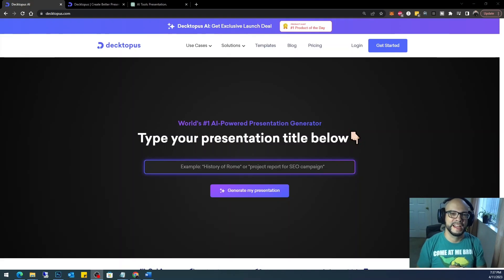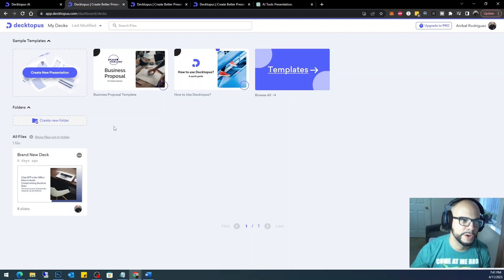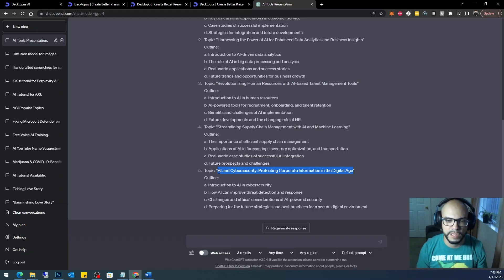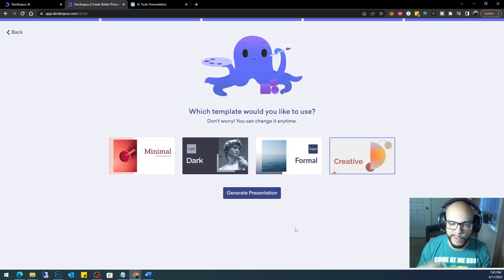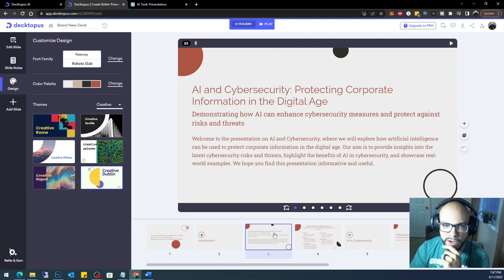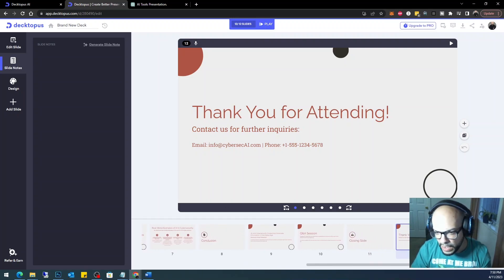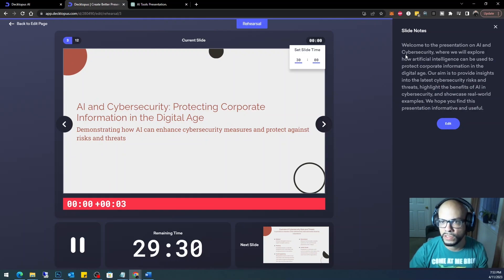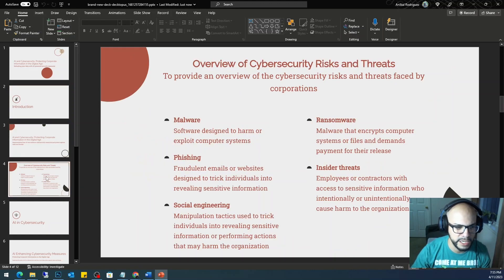Discover the Power of Desktopus AI Your #1 Solution for Crafting PowerPoint Presentations in Minutes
Are you tired of spending countless hours designing PowerPoint presentations? Do you wish there was a faster, smarter, and more efficient way to captivate your audience? Well, your prayers have been answered! In this video, I'll unveil the magic of Desktopus AI – the cutting-edge tool that's revolutionizing the way we create Microsoft PowerPoint presentations. ✨🛠

Desktopus AI combines an intuitive interface with state-of-the-art AI technology to empower you with the ability to craft visually stunning presentations in no time. Say goodbye to the days of struggling with templates, formatting, and design! Let me take you on a thrilling journey as we explore the fantastic features and capabilities of this game-changing tool. 🧠🔧

Together, we'll embark on a step-by-step adventure through the Desktopus AI universe, using the wealth of information available on their website as our roadmap. I'll demonstrate how to unlock the full potential of this remarkable tool, ensuring you'll be the master of your own presentation destiny. 🗺🔑

We'll start by diving into the world of templates, where I'll reveal the secrets to choosing the perfect one for your presentation. With Desktopus AI's extensive library of professionally designed templates, you'll have a solid foundation to build your masterpiece. 🎨🖼

Next, I'll guide you through the process of customizing your slides, incorporating eye-catching visuals, and adding captivating animations to keep your audience engaged from start to finish. I'll also share valuable tips on choosing the right fonts, colors, and layouts to create a harmonious and visually appealing presentation that reflects your unique style and message. 🌈🔠

But that's not all! I'll also show you how to leverage the full power of Desktopus AI's advanced AI capabilities to generate insightful content, ensuring your presentation is not only aesthetically pleasing but also rich in substance. You'll learn how to harness the AI's prowess in analyzing data, generating charts, and creating compelling summaries that will leave your audience in awe. 📊📈

As we venture further into the Desktopus AI experience, I'll also share some lesser-known features and hidden gems that will elevate your presentation skills to new heights. By the end of this video, you'll be equipped with the knowledge and confidence to create show-stopping PowerPoint presentations that are sure to leave a lasting impression on your audience. 🎇🎆

Don't miss out on this exciting opportunity to transform the way you create PowerPoint presentations forever! Join me in this video as we unleash the full potential of Desktopus AI and elevate your presentation game to the next level. 🏆🚀

Your journey towards PowerPoint perfection begins now – click the play button and let the Desktopus AI magic unfold! ✨🎬